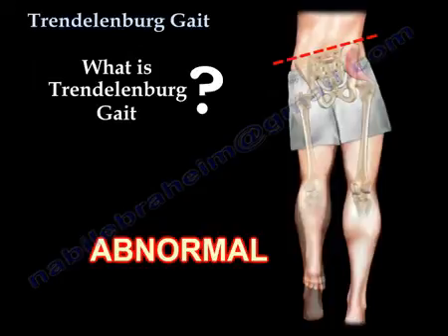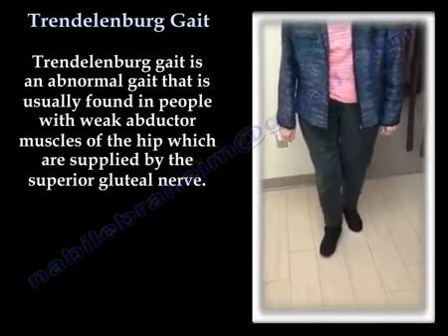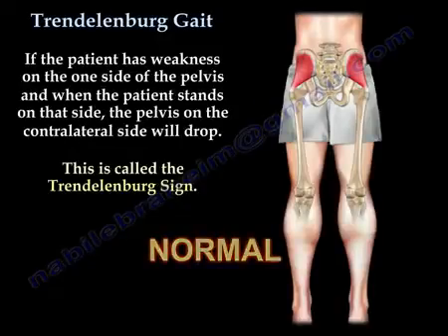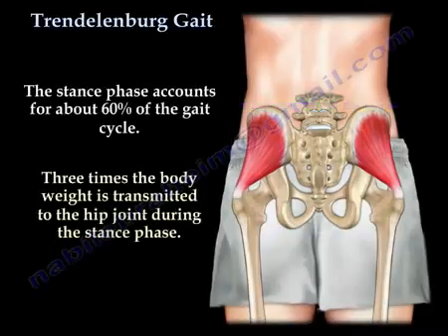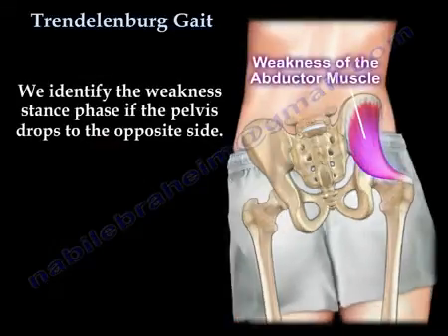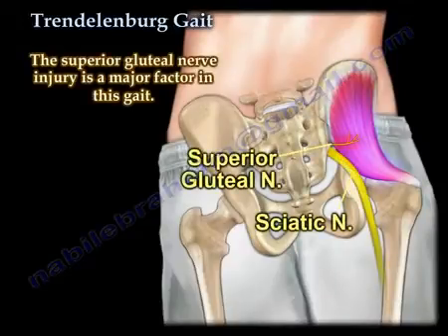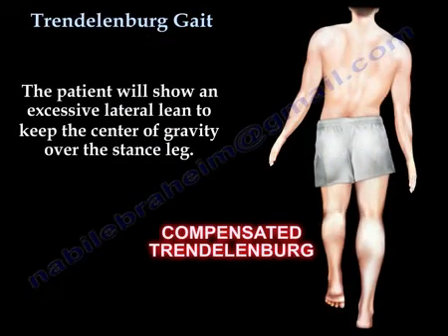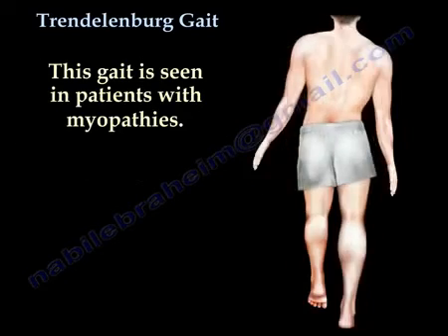Trendelenburg Gait Everything You Need To Know Dr Nabil Ebraheim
Reproduced for private teaching only